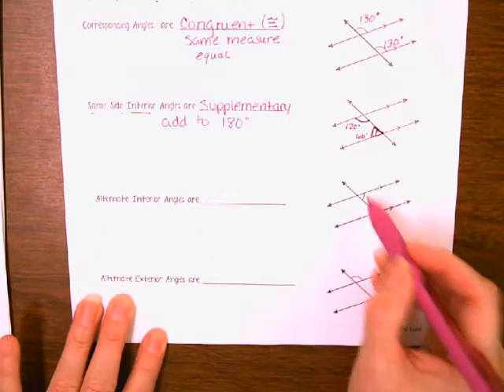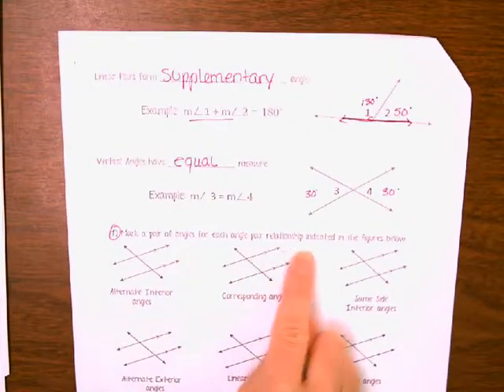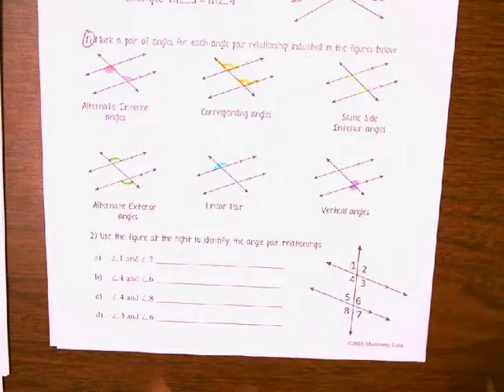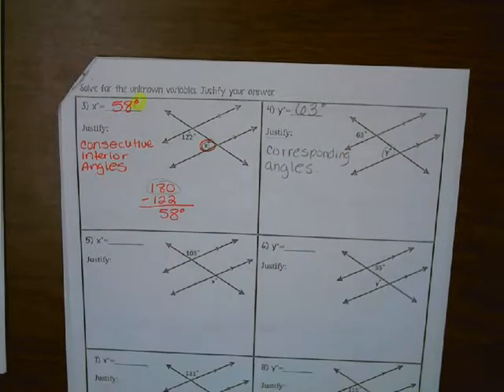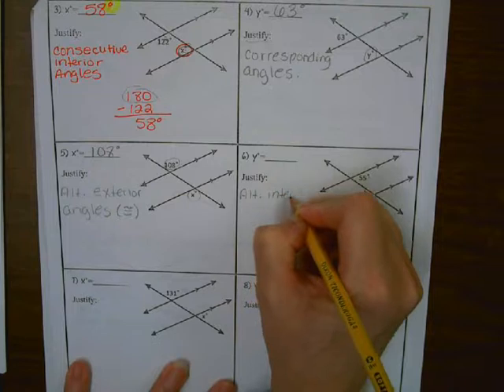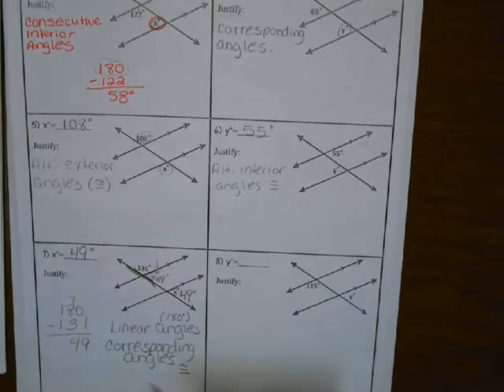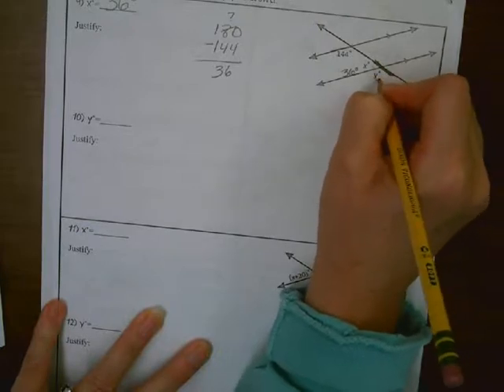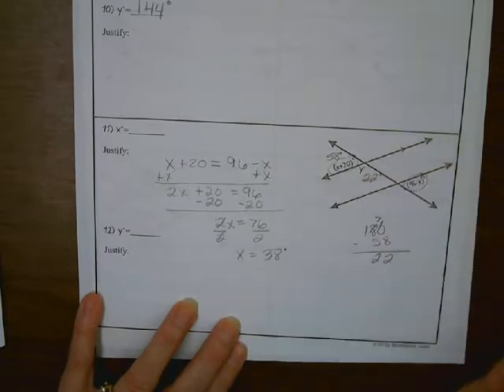7 5 ICA